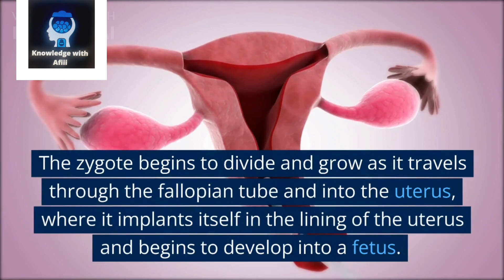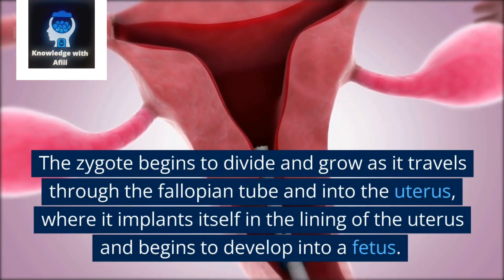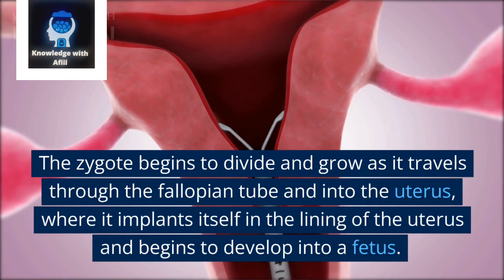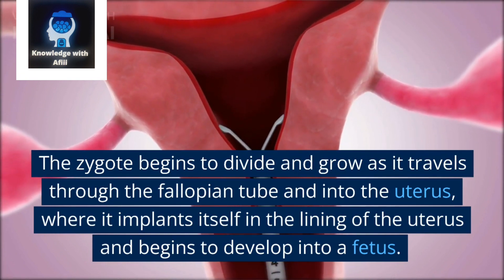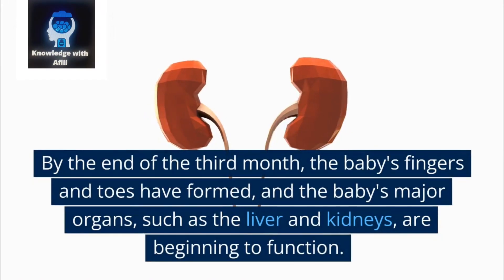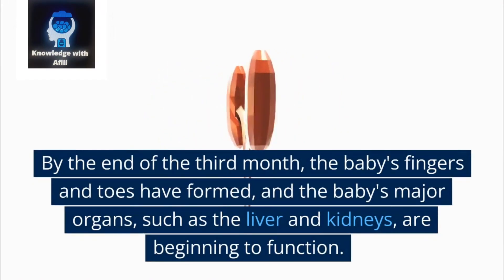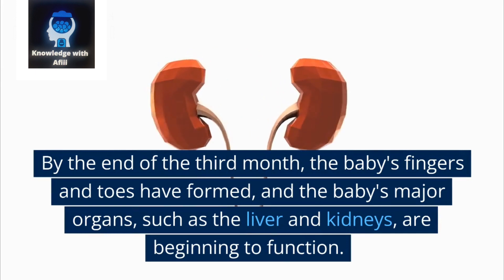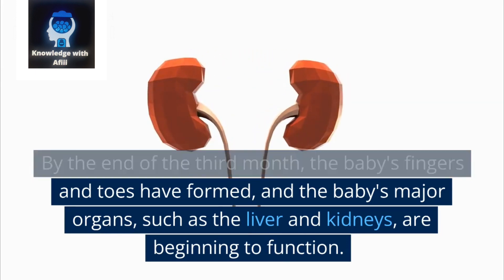How human fetus forms || Formation of child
Hey friends lets talk how human fetus forms?
The process of fetal development begins when an egg, or ovum, from a woman's ovary is fertilized by a sperm from a man's sperm cells. The fertilized egg, now called a zygote, is a single cell that contains all of the genetic material needed to form a baby. The zygote begins to divide and grow as it travels through the fallopian tube and into the uterus, where it implants itself in the lining of the uterus and begins to develop into a fetus.
Over the course of the next nine months, the fertilized egg will develop into a fully formed baby. In the first few weeks, the embryo grows into a ball of cells that will eventually develop into the baby's organs and body systems. By the end of the first month, the embryo is about the size of a poppy seed and has already developed a head and a primitive heart that has begun to beat.
During the second month, the embryo's arms and legs begin to form, and the head becomes more distinct. By the end of the third month, the baby's fingers and toes have formed, and the baby's major organs, such as the liver and kidneys, are beginning to function.
As the fetus continues to grow and develop, it will go through various stages of development, including the fetal stage, which begins at about week 8 and lasts until birth. During this time, the fetus will continue to grow and develop, and by the time of birth, it will be fully formed and ready to begin life outside of the womb.